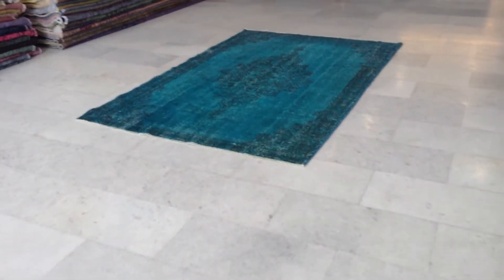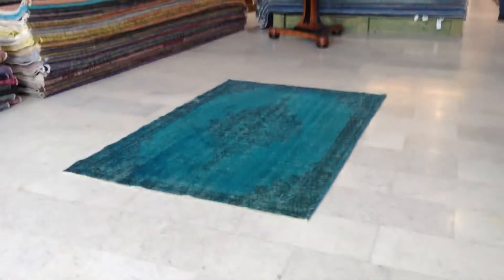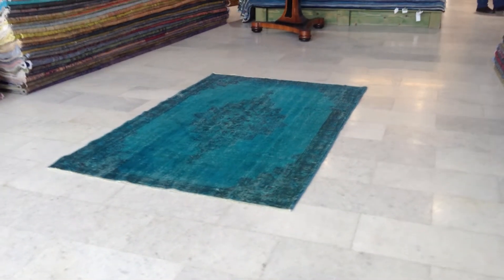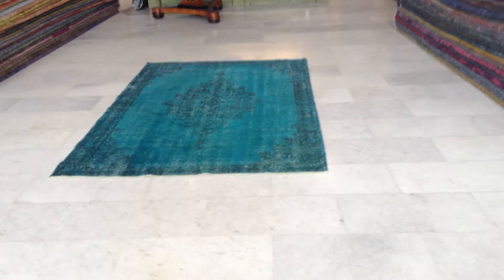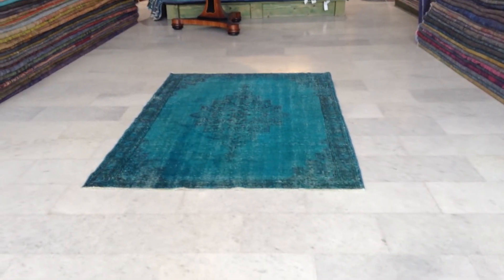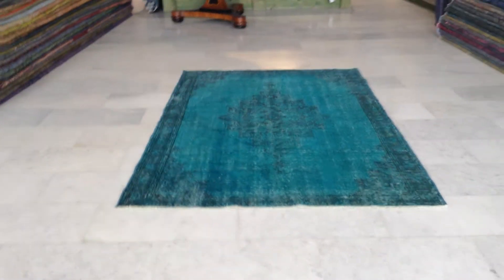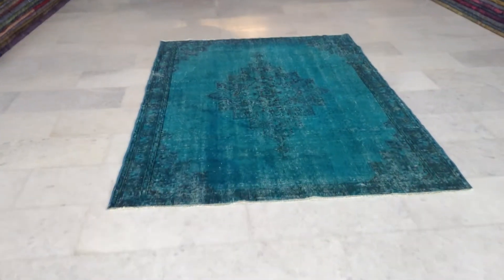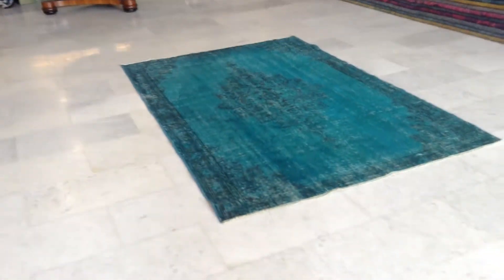Vintage Teppiche 5836